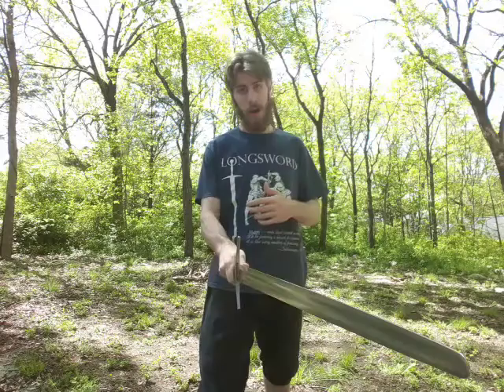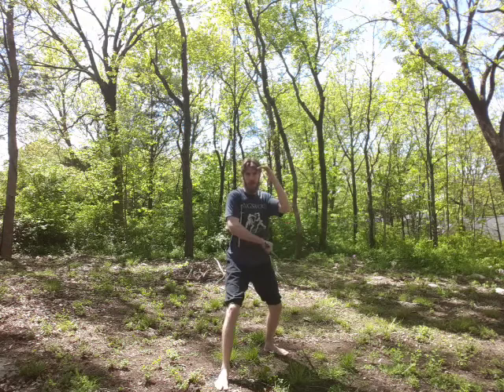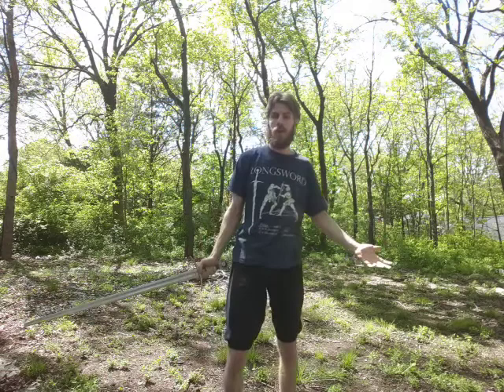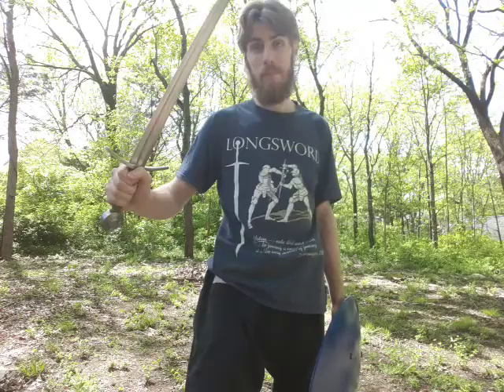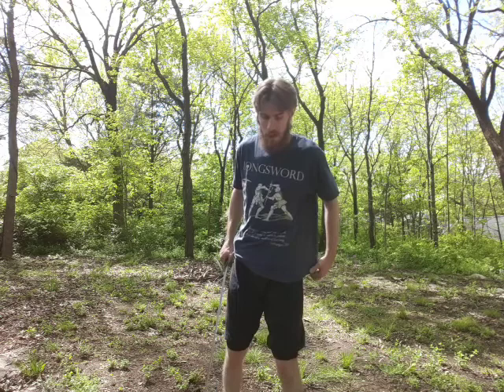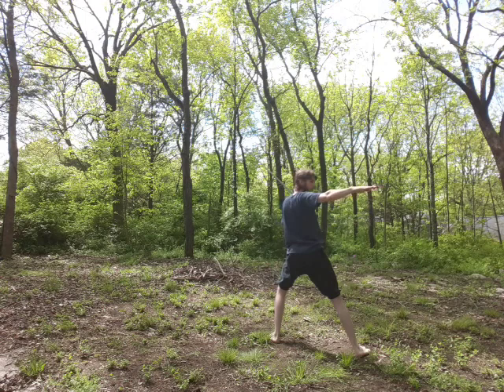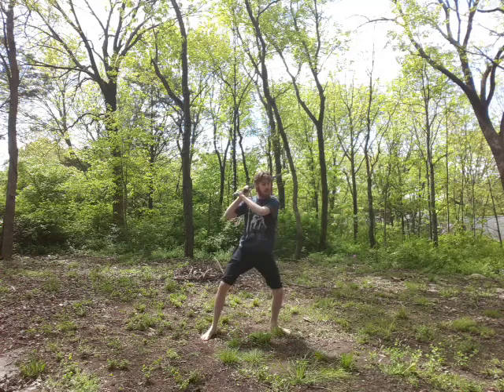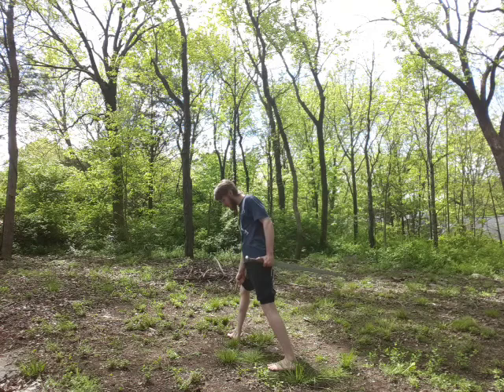Kern and Fiore Cutting Patterns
Two cutting patterns from two non German sources. The first being from the work of the Cateran Society, in the book "The Scorners of Death" based on speculations on how the Kern or light infantryman would have fought. The second being my own pattern moving through some of Fiore's guards and cuts from his book, "The Flower of Battle"